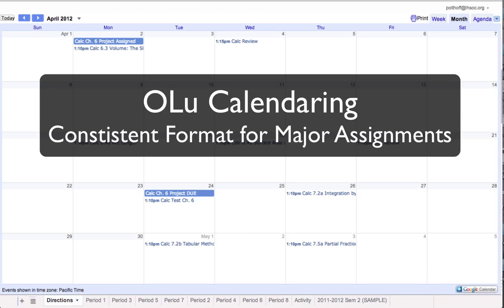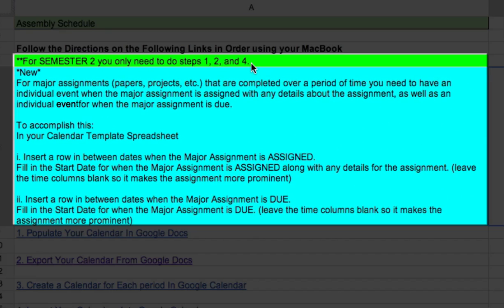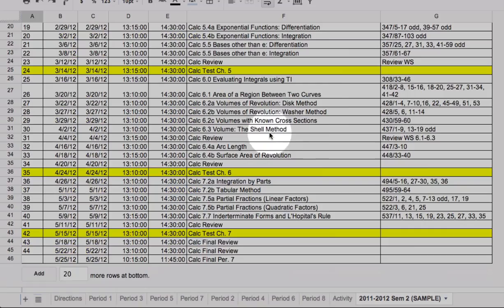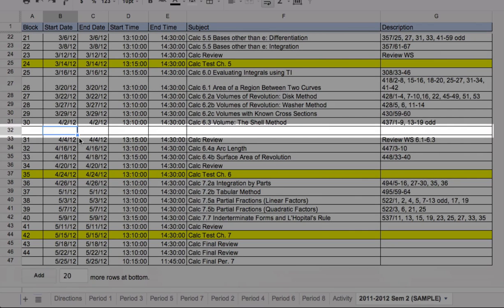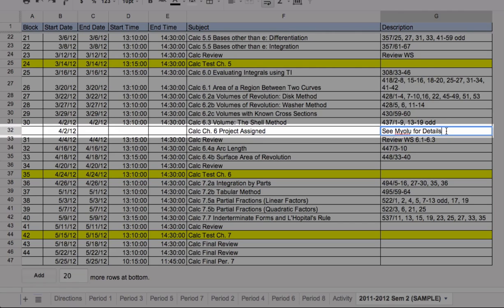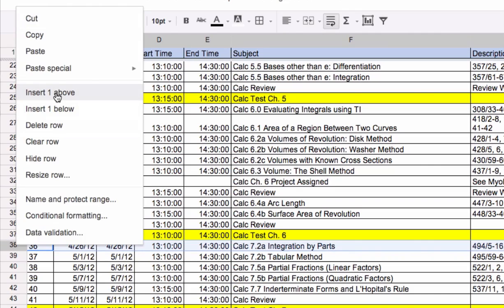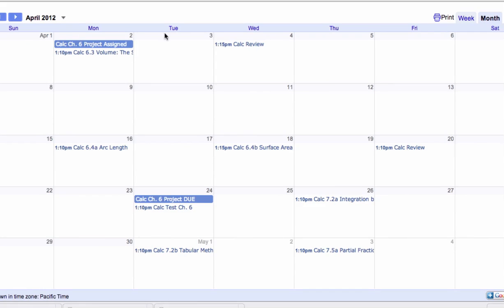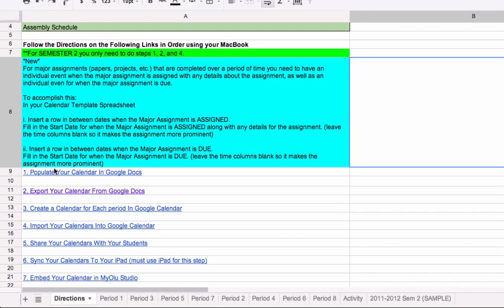Instructional Technology 12 19 12 Calendar Major Assignments